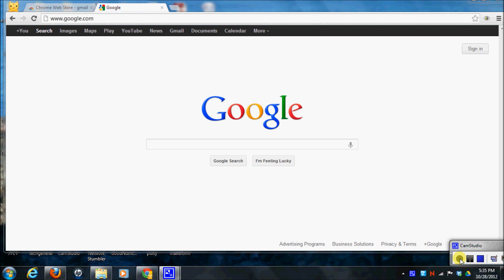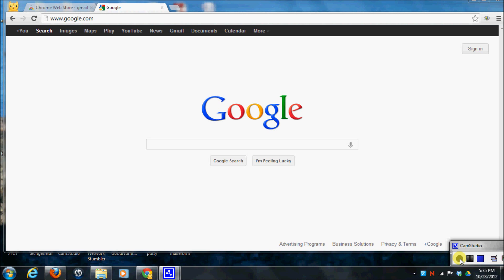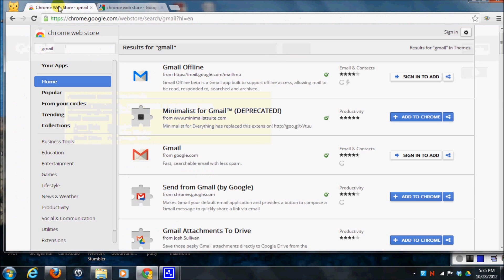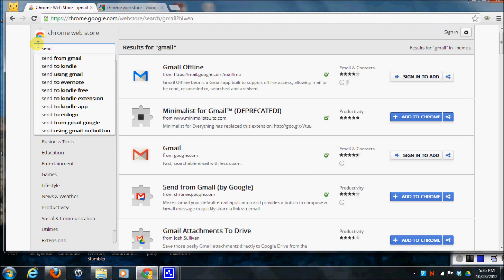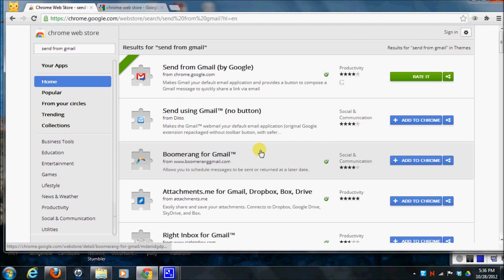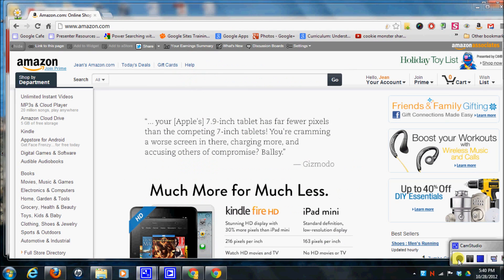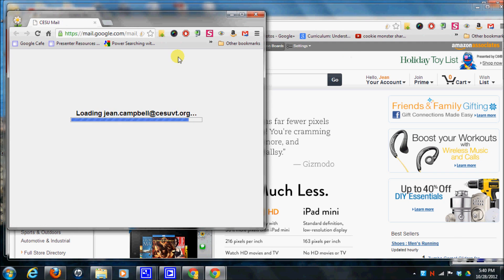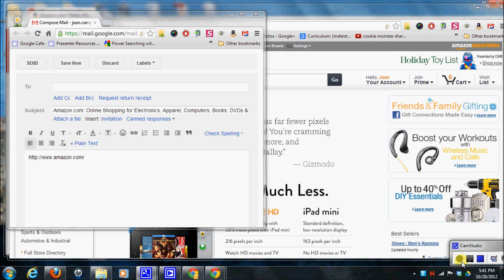Send Link with Gmail using Chrome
This tutorial will show you how to add the "Send Link with Gmail" to your Chrome browser so you can quickly send a website link to someone via email fast and easily.